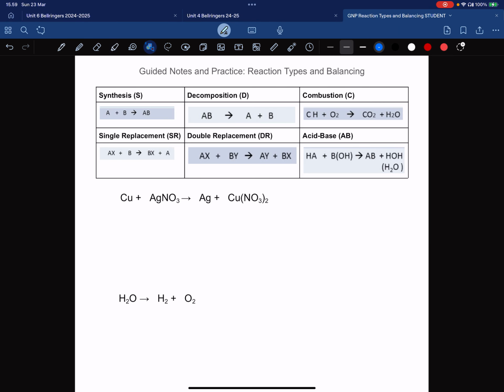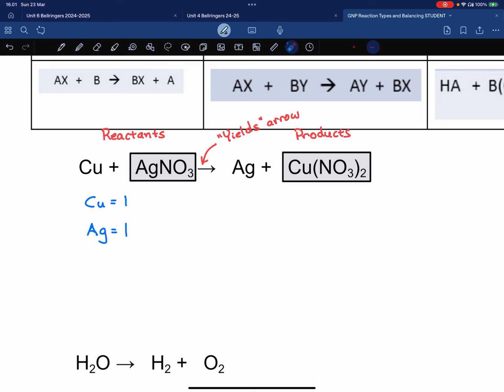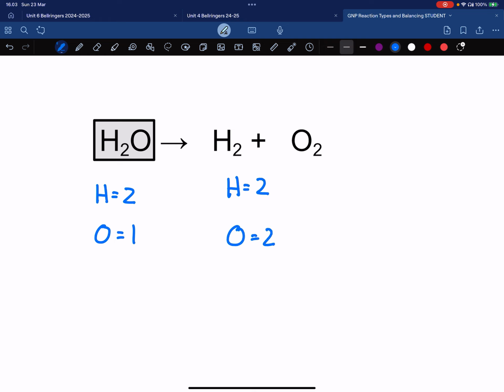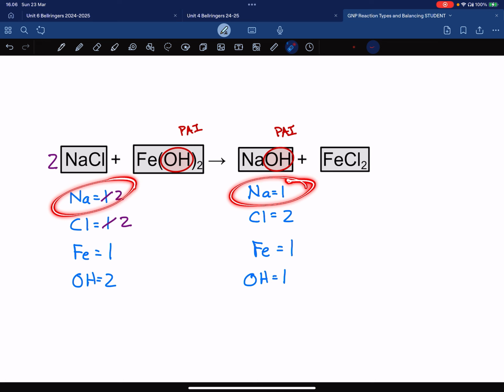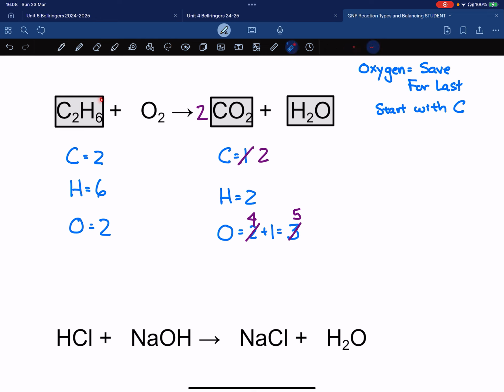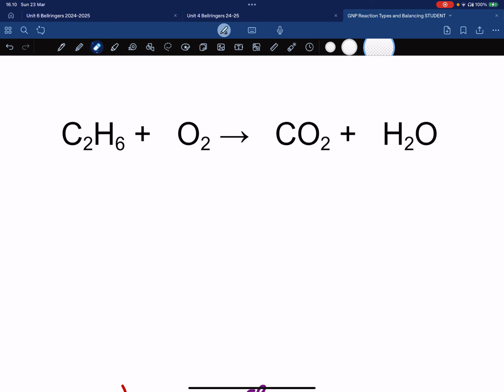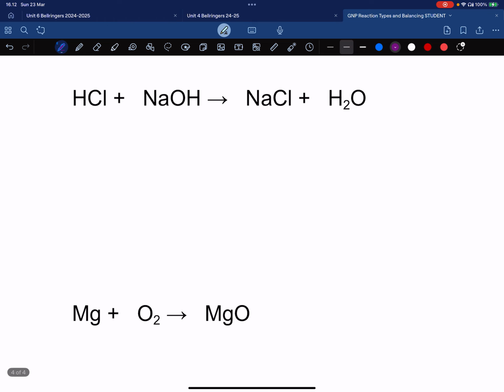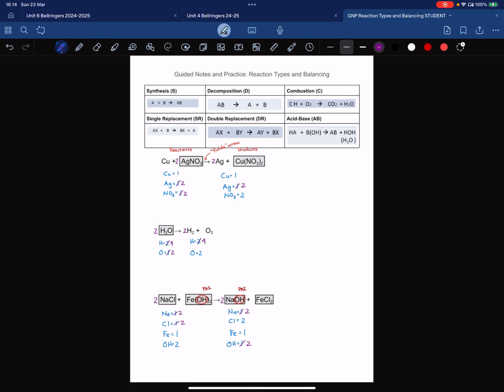6.3 Guided Notes on Balancing Equations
Guided notes on balancing equations